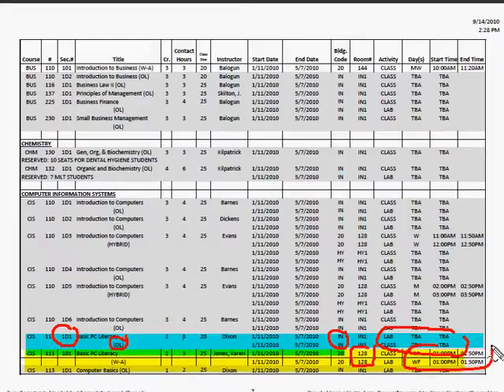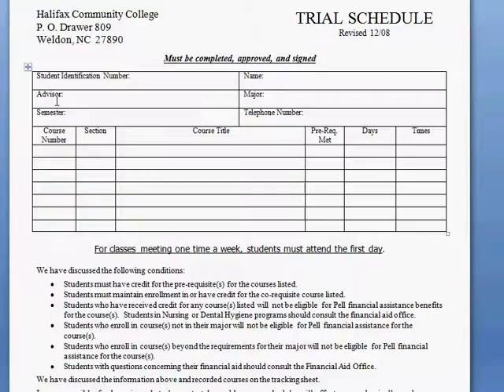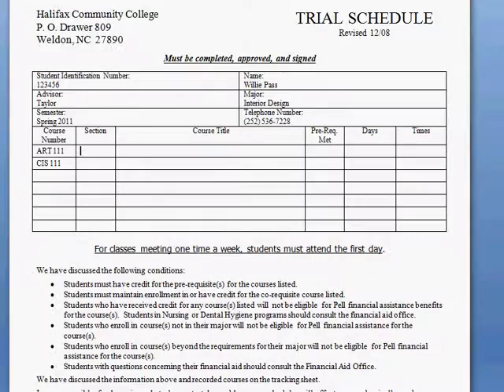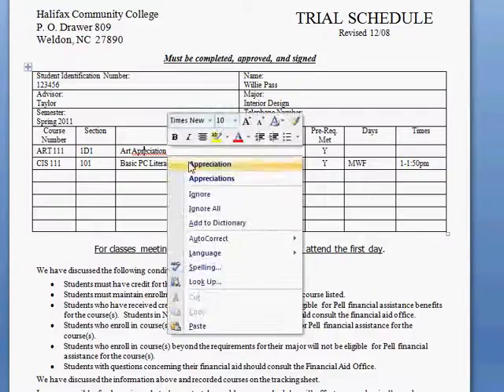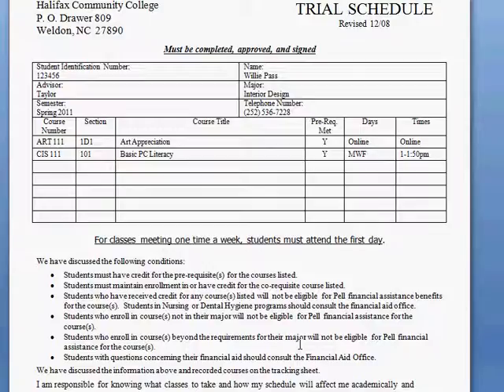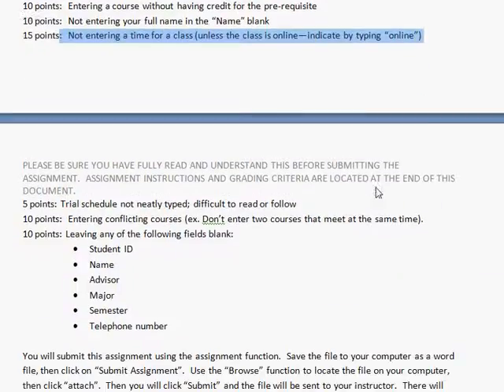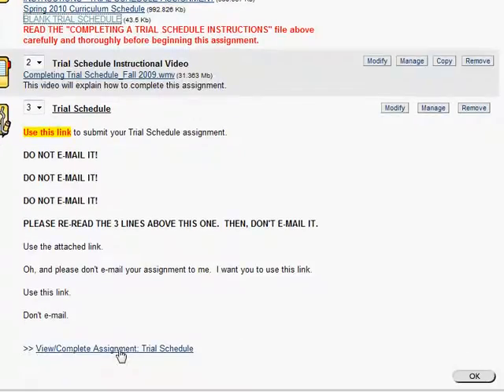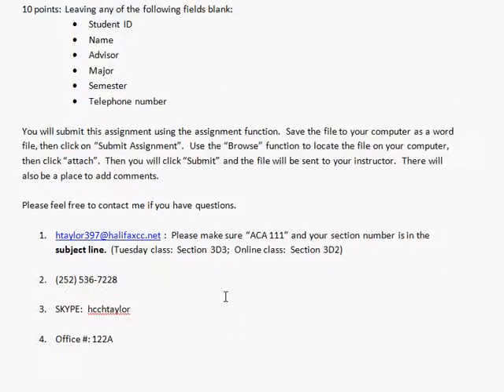Completing a Trial Schedule_Part3_F2010.avi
Instructor Hunter Taylor discusses the ACA 111 assignment, "Completing a Trial Schedule" in part 3 of this 3 part series.  The time for this video is 7:14.